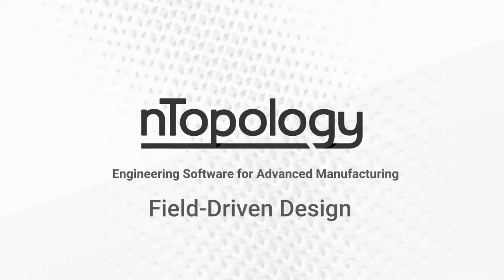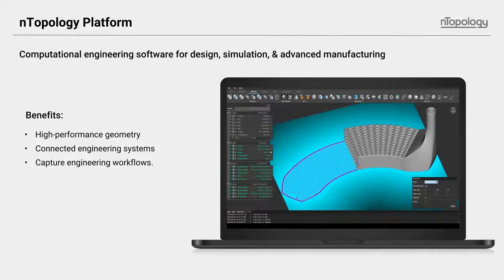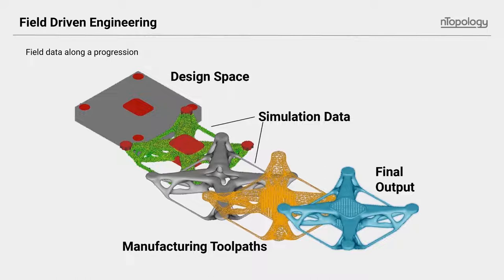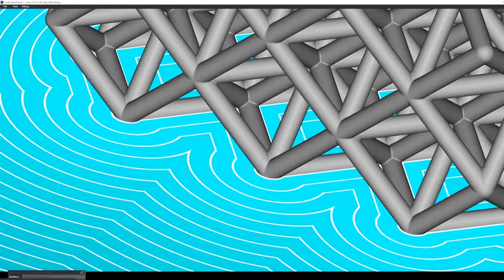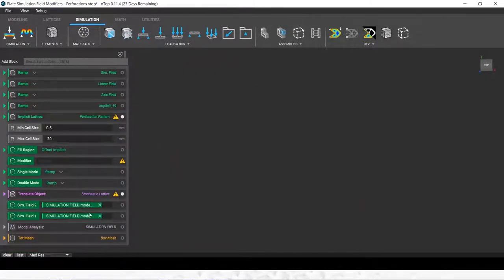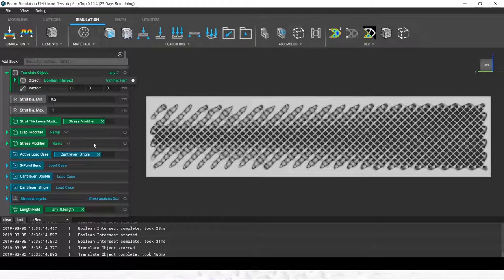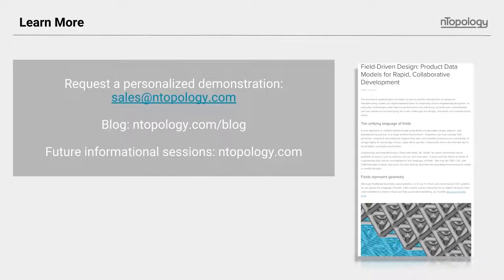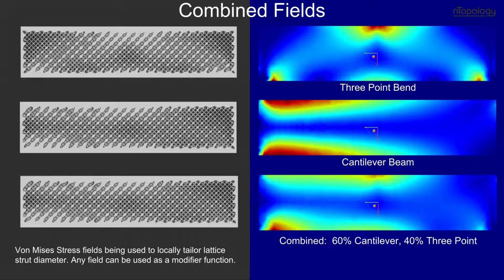How Field-Driven Design Allows Engineers to Design for Additive Manufacturing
nTopology introduced the concept of implicit modeling for mechanical design, which is an innovative, modern, and scalable way define parts and products. It has many benefits to end-users and companies, such as the elimination of model failures, speed of changes or iterations, and scalability to name a few. But implicit modeling enables so much more. In this informational session, we'll explore a topic that is redefining product development -- field-driven design.

In short, field-driven design is a way for design, analysis, and manufacturing teams to overlay information into one engineering model. This approach enables orders of magnitude increase in design iteration speed and greatly improves collaboration between teams.

Watch this information session where we'll define field-driven design, show examples of how it enables better knowledge sharing, and show how it promotes the development of more sophisticated, highly engineered products. You'll also better understand how nTopology is addressing today's engineering problems through its nTop Platform product.